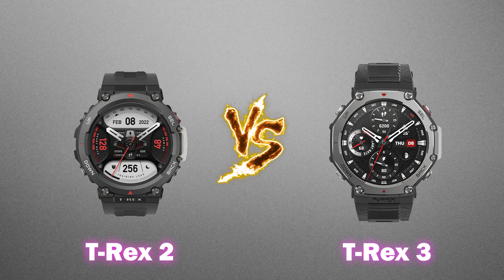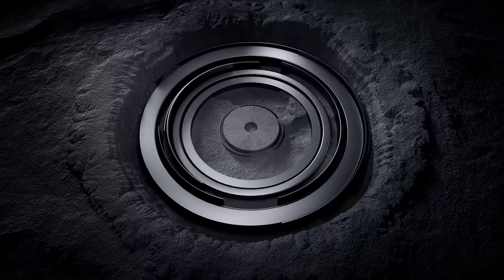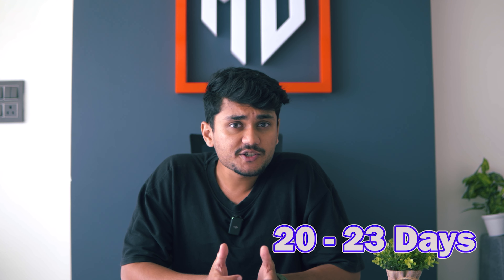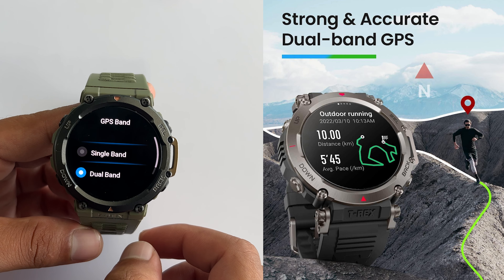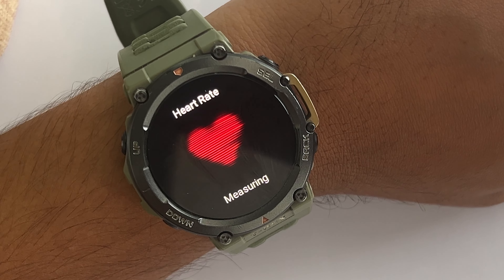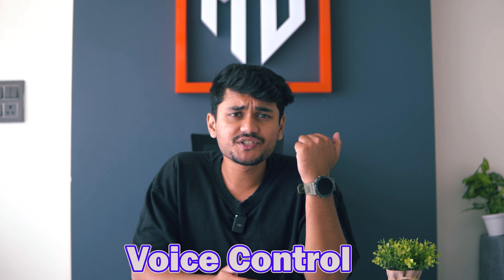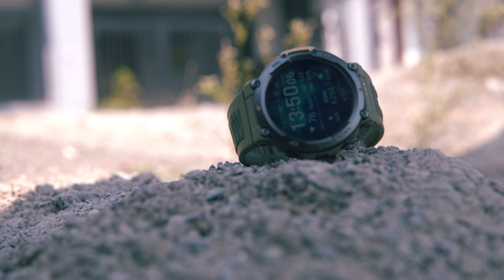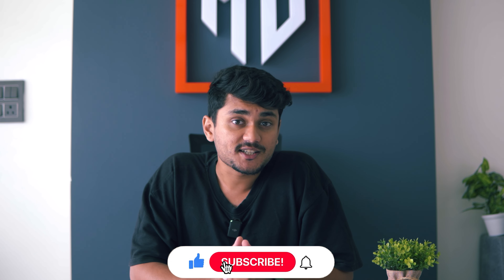Amazfit T-Rex 2 Vs T-Rex 3: Should You Upgrade?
In this video, we dive into the comparison between the Amazfit T-Rex 2 VS T-Rex 3 smartwatches, focusing on their design, features, specs, and price. Whether you're interested in ruggedness, battery life, or advanced tracking features, we’ll help you understand the key differences between these two models. If you're trying to decide whether the T-Rex 2 or the upgraded T-Rex 3 is the better fit for your needs, this video will guide you in making the right choice!

Topics covered in this video:
t rex 2 vs t rex 3,
t rex 3 vs trex 2,
amazfit t rex 3 vs t rex 2,
trex2 vs trex3,
Amazfit t rex 2 vs t rex 3 specs,
T rex 2 vs t rex 3 specs,

 Chapters:
00:00 Intro
00:28 Design & Display
1:09 Battery
2:03 Amazfit T-Rex 3 Vs Amazfit T-Rex 2 Features
3:59 Verdict